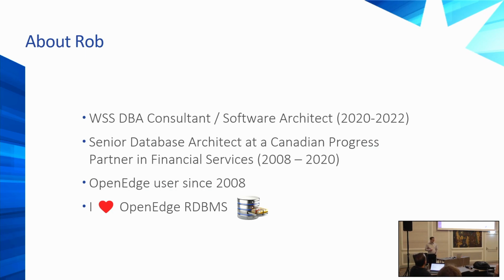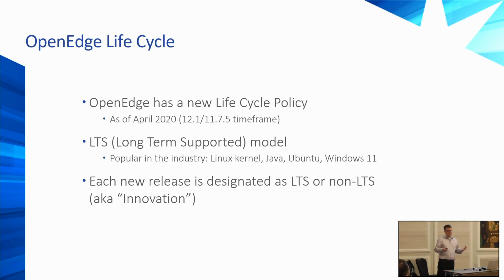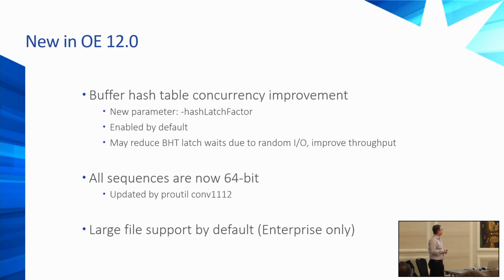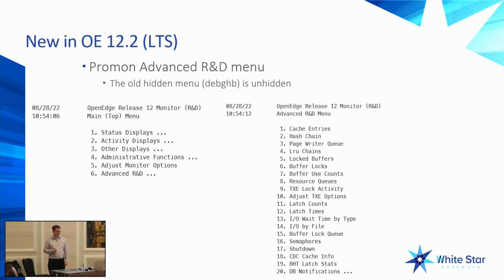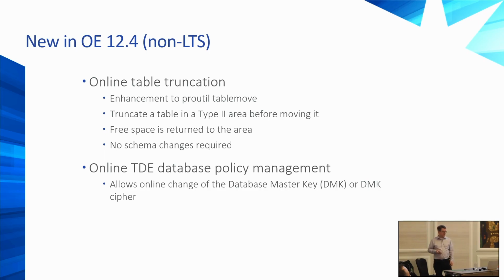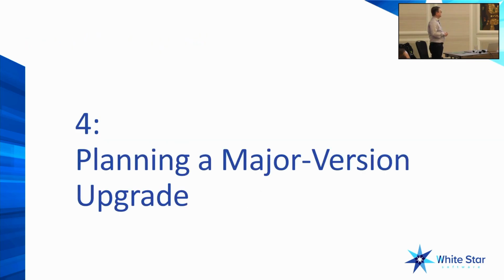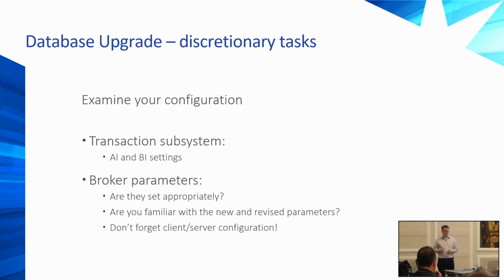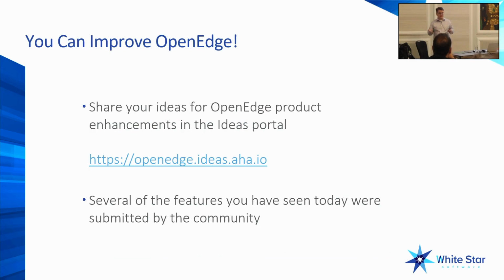Rob Fitzpatrick Presenting "Benefits of Upgrading to OpenEdge 12.0..." - PUG Challenge 2022, Vienna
Rob Fitzpatrick Presenting "Benefits of Upgrading to OpenEdge 12.0 - A Database Perspective" - PUG Challenge 2022, Vienna

Rob Fitzpatrick - White Star Software

Rob Fitzpatrick spent 25 years in financial services and software most recently at Progress partner Portfolio+ Inc. where he was a Senior OpenEdge Architect, focusing on database tuning and application troubleshooting. He is also active in online communities to help other get the most out of OpenEdge. Outside of work, Rob enjpys reading about science, playing pool, and spending time with family.